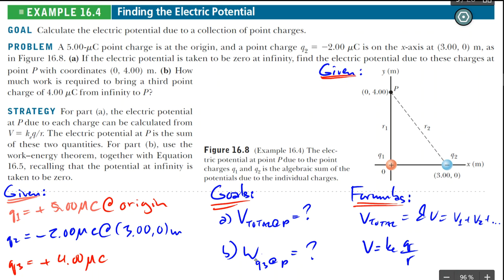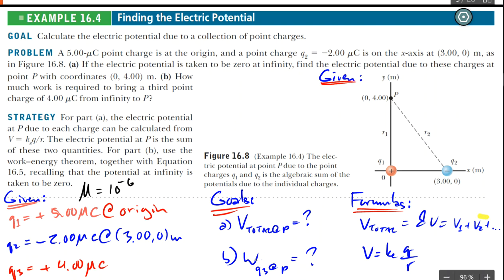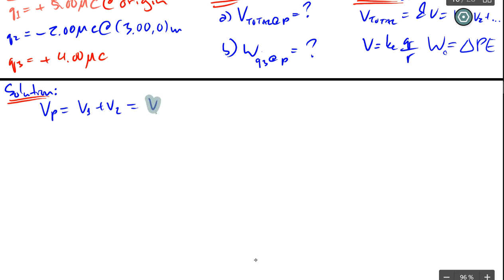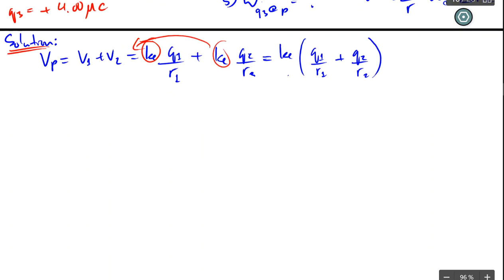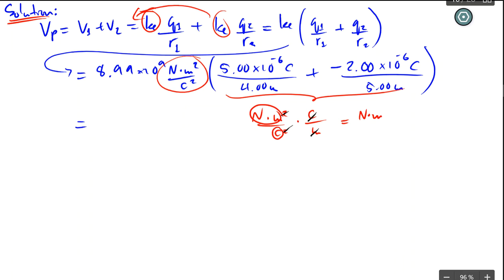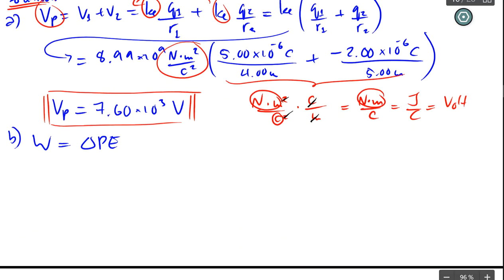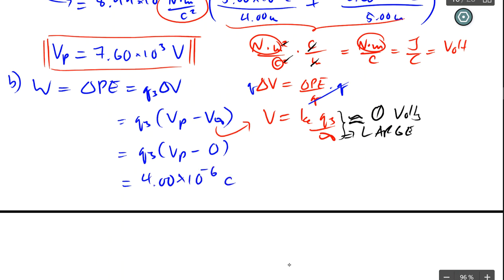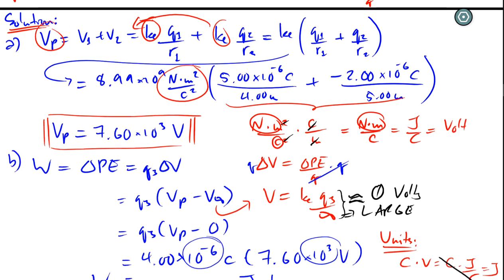Electric Potential around an Unequal Dipole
An example of a word problem that involves finding the total electric potential around an unequal dipole and how much work it would take to bring a [positive] charge from infinity to a certain point around it.